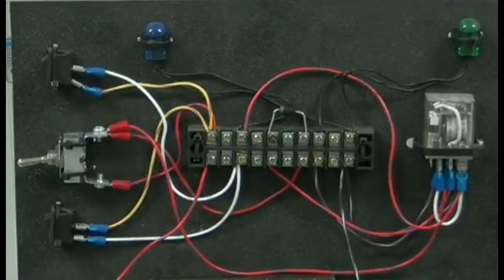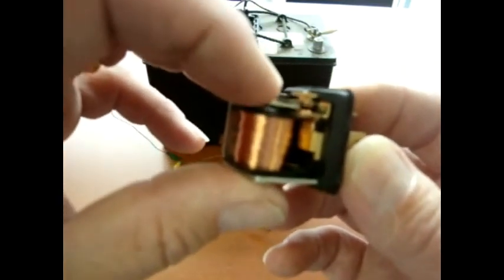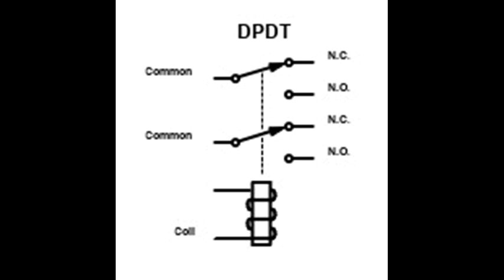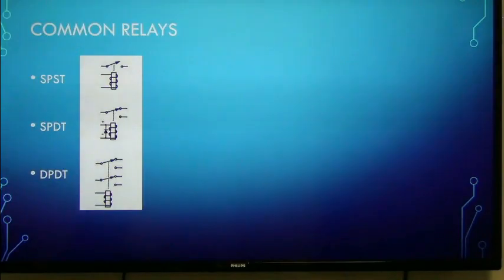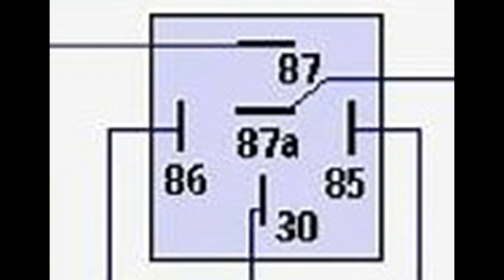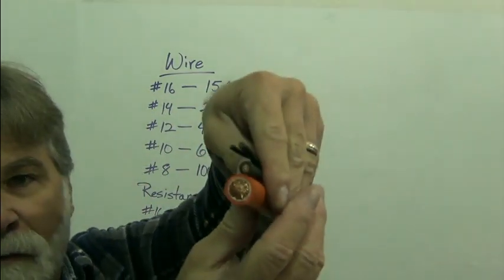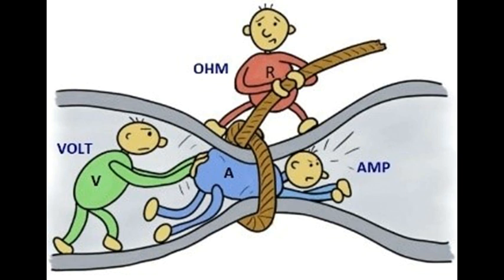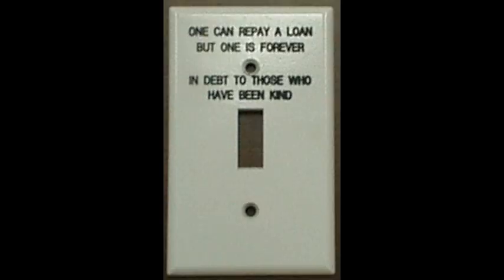Off-Grid Power Systems Explained - Episode Four Switches, Relays, and More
The topics covered in this video are Switches, Relays, and AC Circuits.

In this video series, we will cover all of the common methods of producing and providing power for off-grid living.
This video series is designed to give you the Big Picture fundamentals and principals necessary to provide off-grid power for stationary and mobile applications.
For instance, in regards to components used; why is it used, how is it wired, what size, capacity, ratings, etc.  The focus will be on how you can do it yourself.

Some of the topics covered will be:
Batteries
Solar Panels
Wind Turbines
Micro-Hydropower
Fuel Powered Generators and Inverters
Common Terms
Information on DC Circuits
AC Circuits
Switches and Relays
Wire, Cable, and Connectors
Designing and Building Battery Packs
Power Inverters
Designing and Building Solar Arrays
Discuss Solar Charge Controllers
All-In-One Systems
We will discuss How It All Goes Together
Also Reference Materials
How-to Troubleshoot Your System
Plus, a Bonus Section Regarding Additional Solar Energy Systems
As well as Commonly Asked Questions

The information provided in this video series is designed for educational use only.  You must accept that You and You Alone are Responsible for your safety and safety of others in any endeavor in which you engage.  Your safety is your own responsibility, including proper use of equipment and safety gear, and determining whether you have adequate skill and experience. Power tools, electricity, and other resources used in an off-grid power system are dangerous, unless used properly and with adequate precautions, including safety gear.  Electricity is DANGEROUS and can kill. Be smart, do your homework and use common sense, or hire a professional.